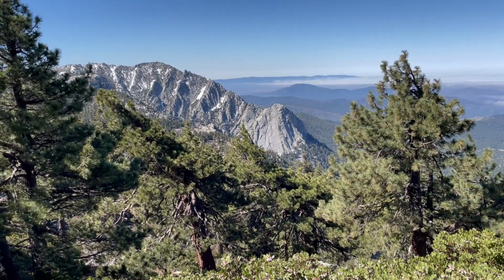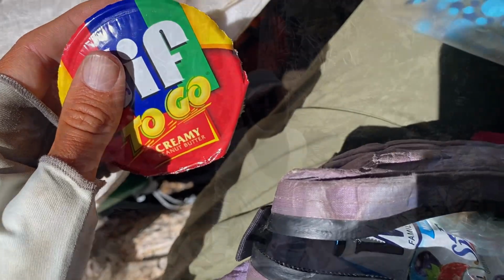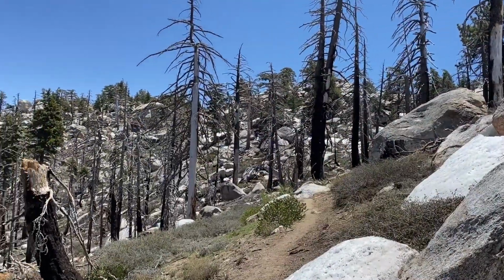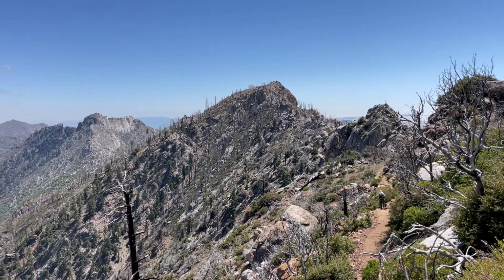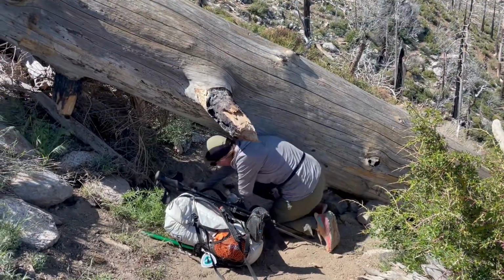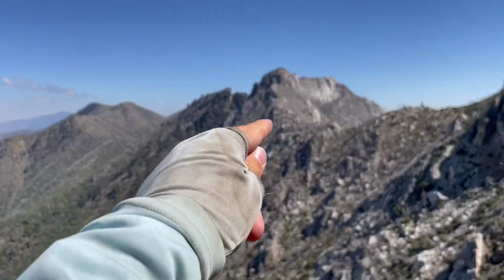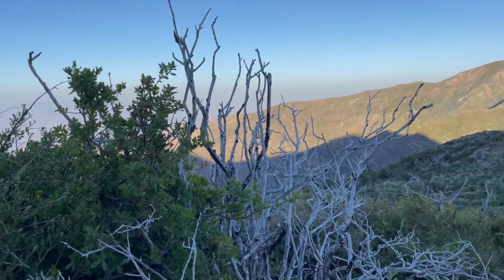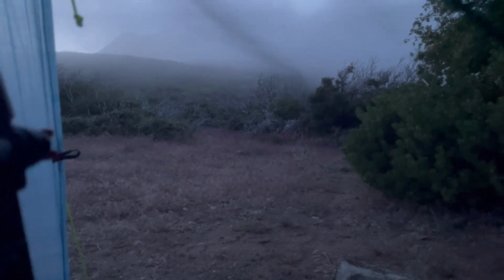PCT 2023: Day 74 // 5.29.23